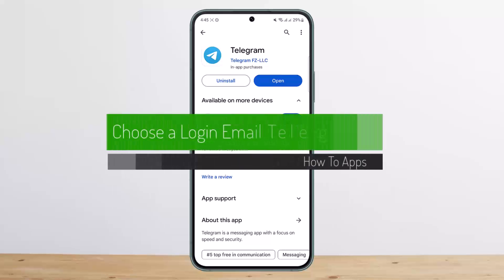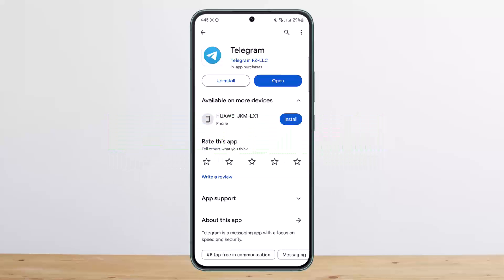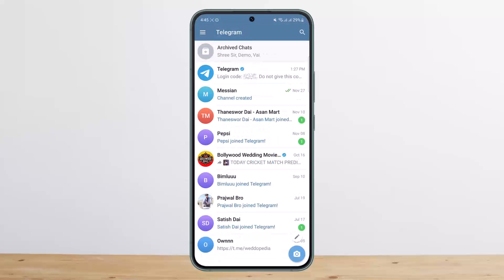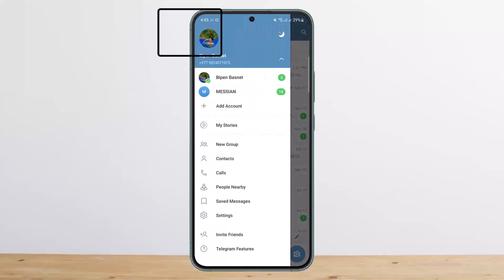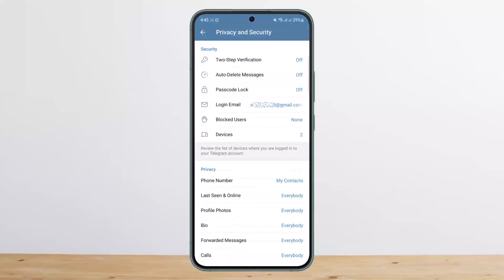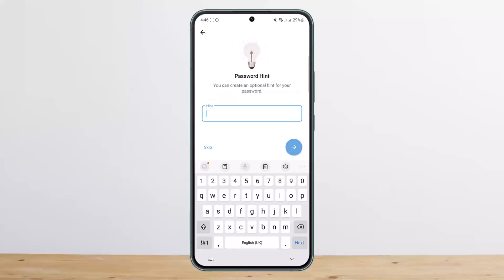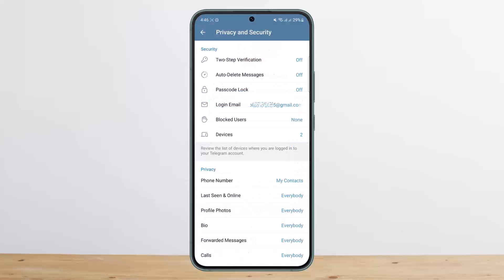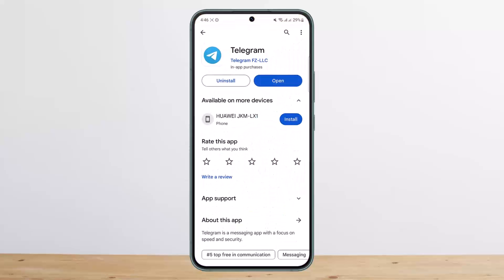How To Choose A Login Email On Telegram !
In this tutorial video, I will simply show you how to choose log in email on Telegram. So just make sure to watch this video till the end.

~ Video Chapters:
0:00 Introduction
0:11 Telegram Email Set Up
1:00 Outro